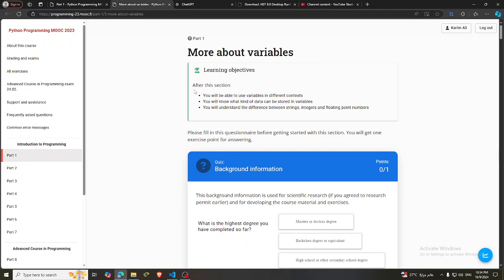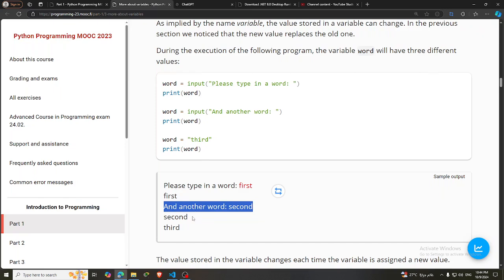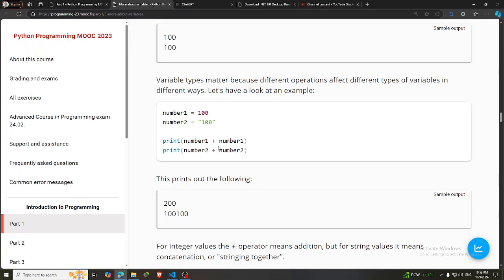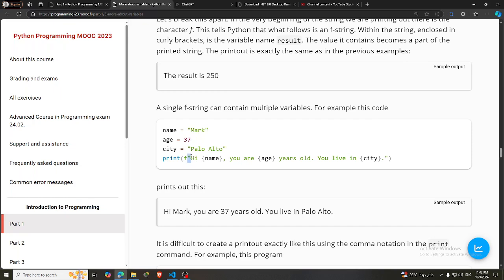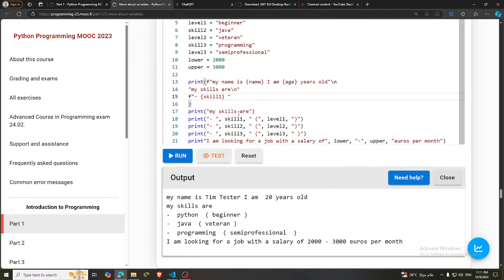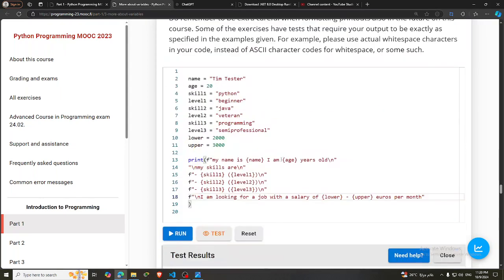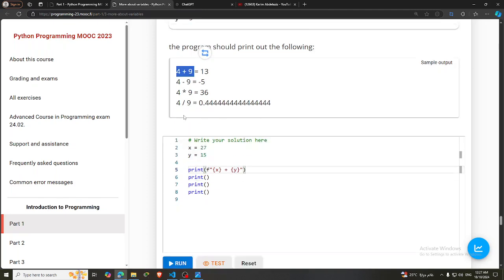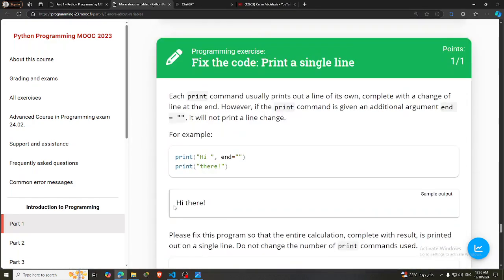Python Programming MOOC 2023 part 1 walkthrough More about variables